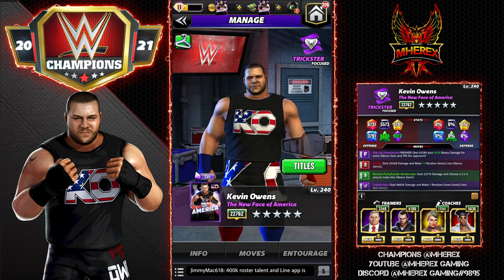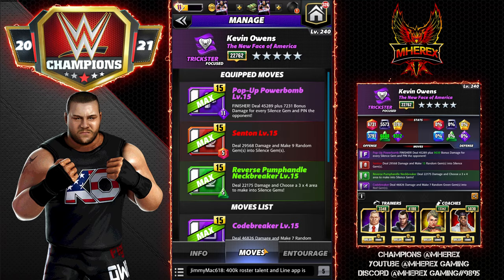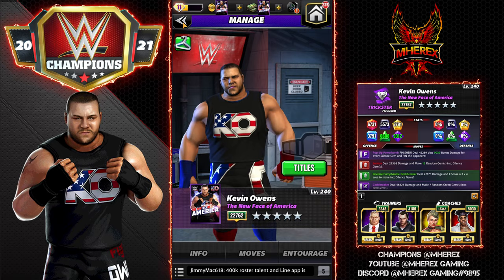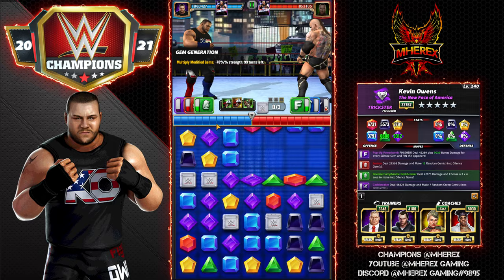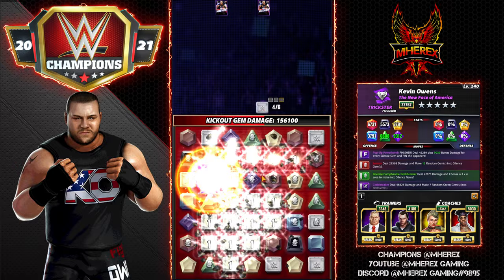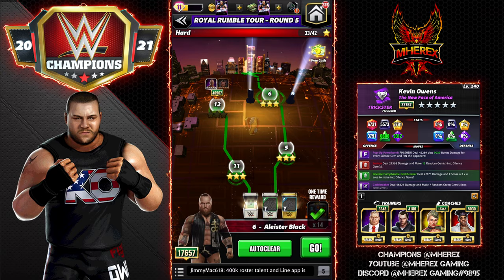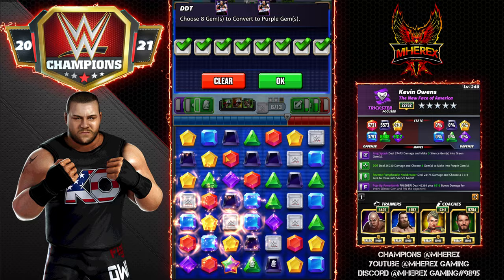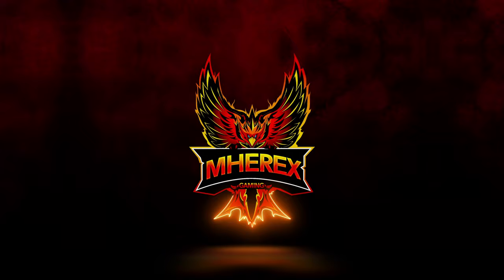Kevin Owens "The New Face of America" 5 Star Silver Gameplay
3 star build 1:14
4 star build 5:13
5 star rezar build 14:05
5 star dbry build 19:50